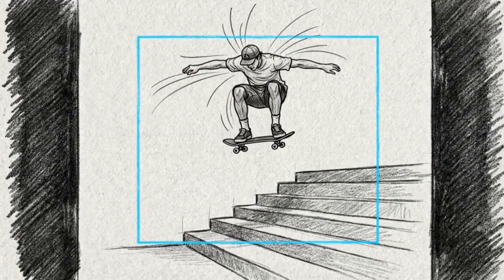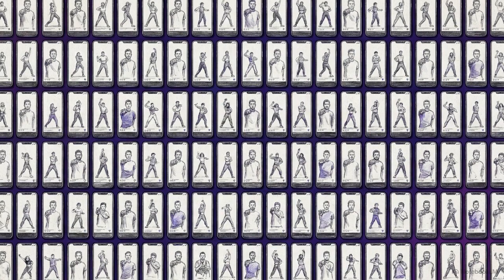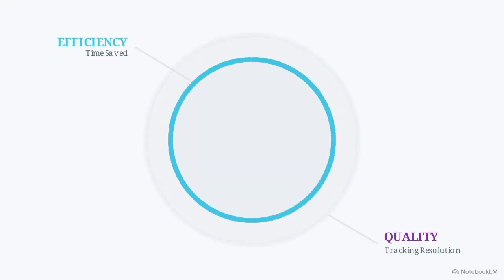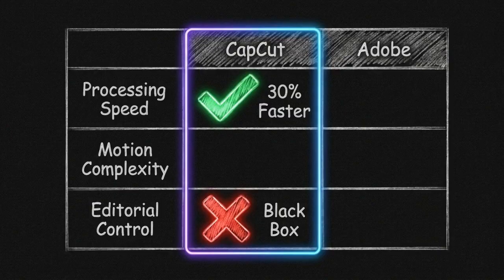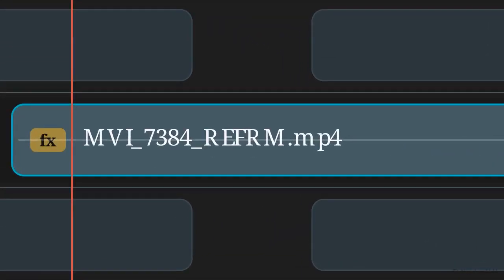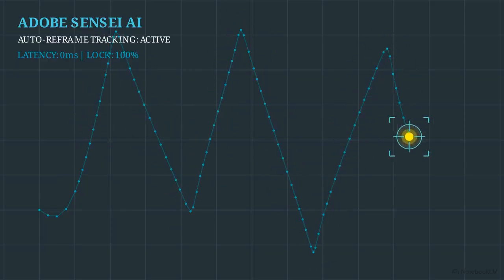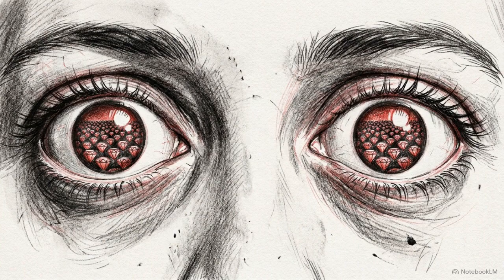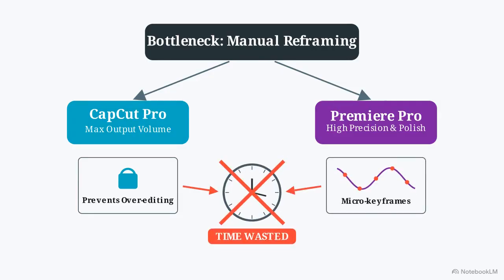Adobe Premiere vs CapCut Auto-Reframe: The Clear Winner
Stop spending hours manually keyframing horizontal video into vertical Shorts! In this video, we test Adobe Premiere Pro’s Auto Reframe against CapCut Pro’s AI Auto Reframe to see which one actually saves you time and keeps your tracking smooth.

If you're looking to scale your content creation workflow using AI video editing tools, you need to see this side-by-side data comparison.